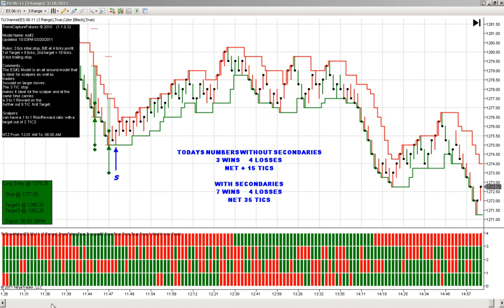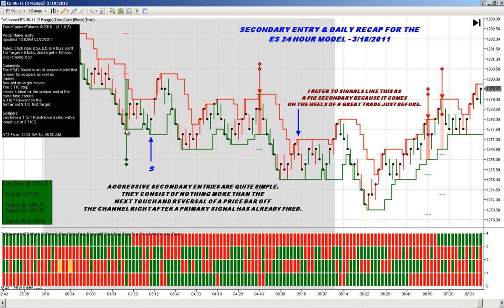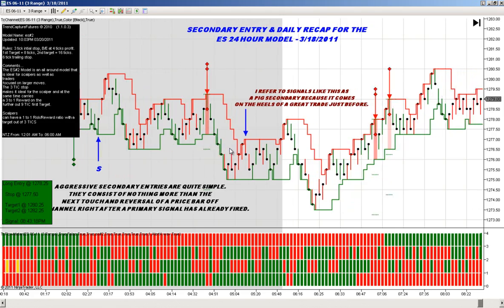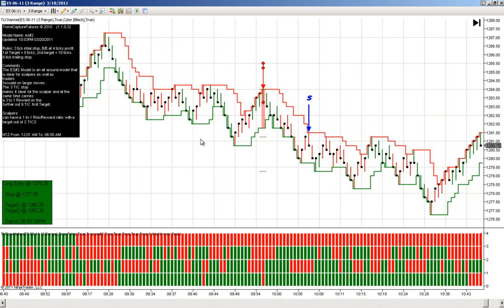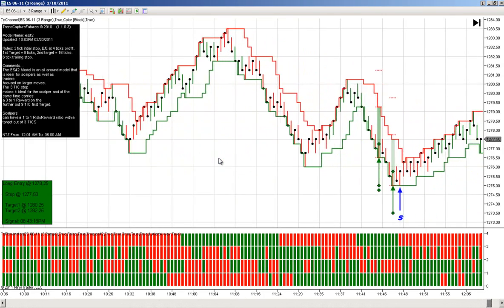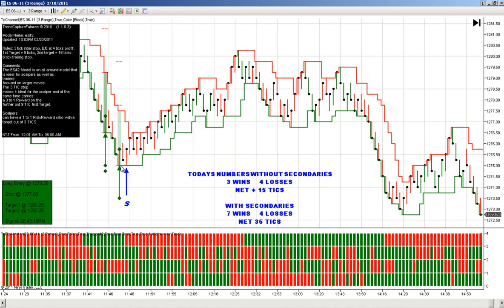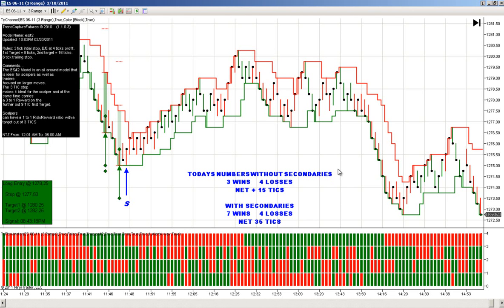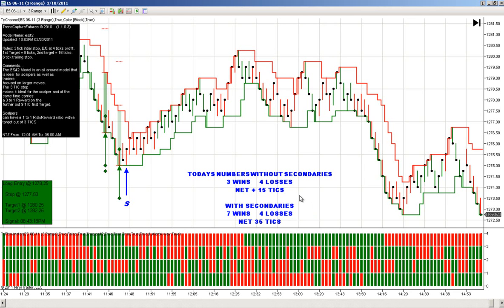Trend Capture ES Daily ReCap